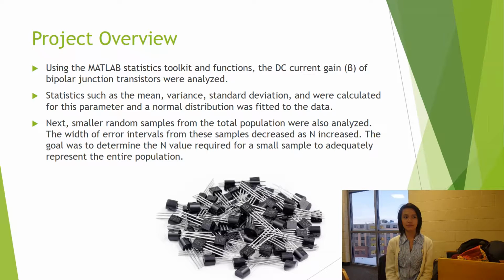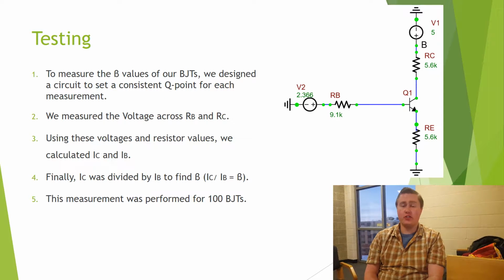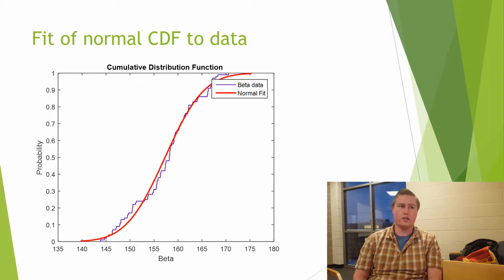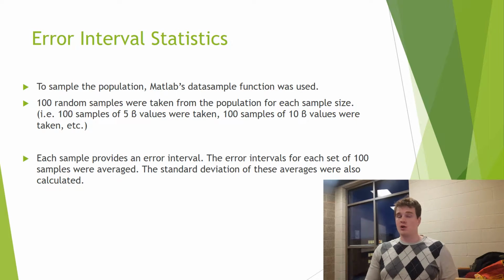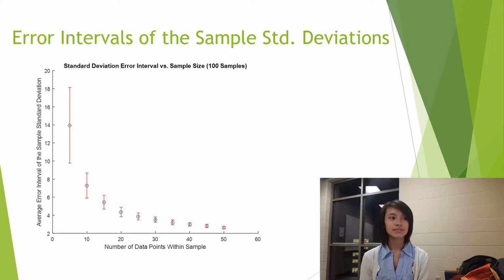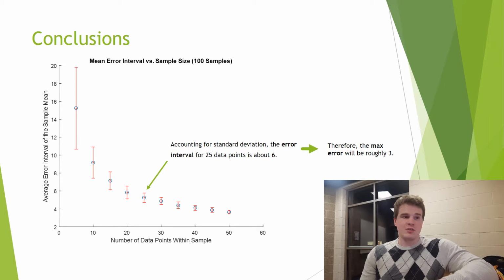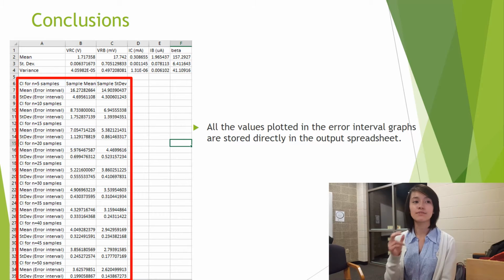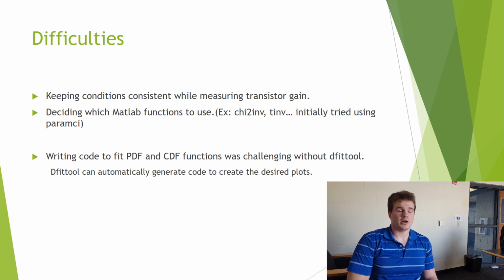EE3210 Final Project: Group6Belitz, Nelson, Sharp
A final project for Engineering Computation by Belitz, Nelson, and Sharp